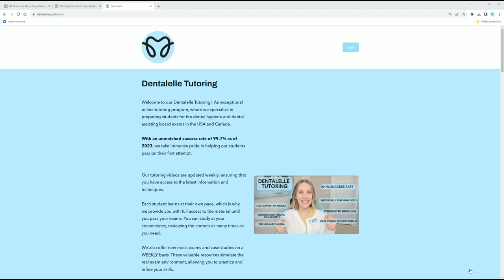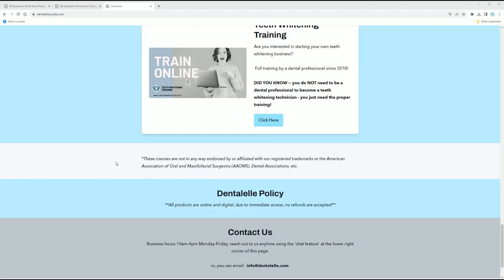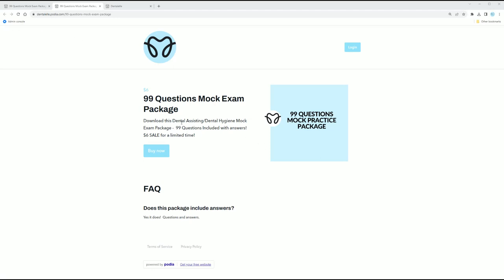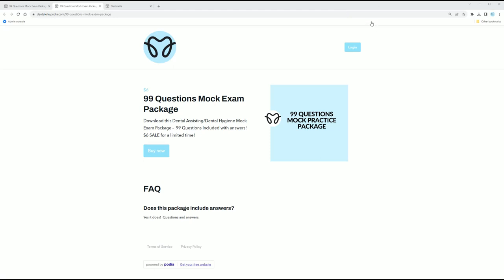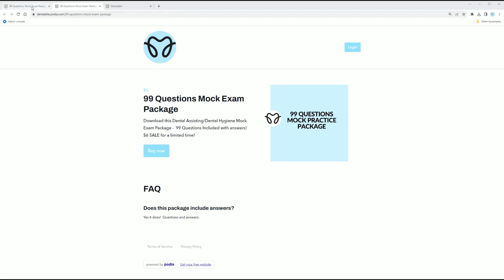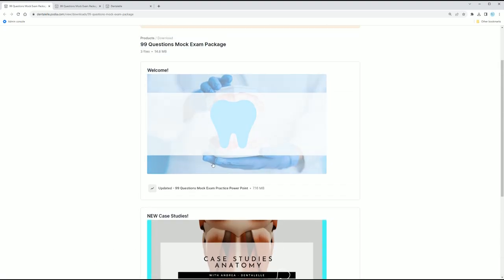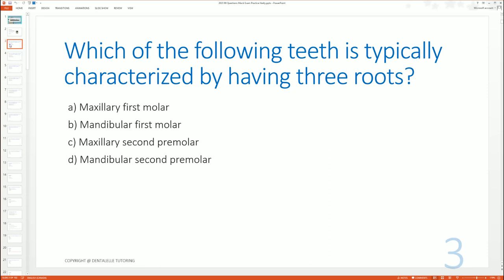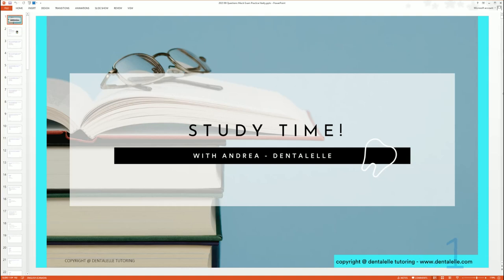Sneak Peek Inside 99 Questions Mock Exam Package with Dentalelle Tutoring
A full 102 slide powerpoint with a variety of mock exam questions for only $6 USD!